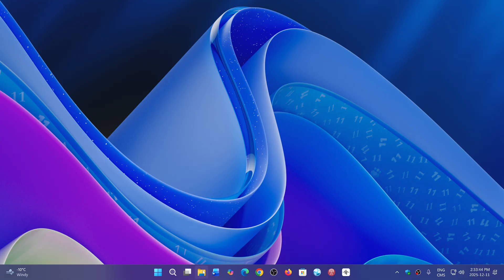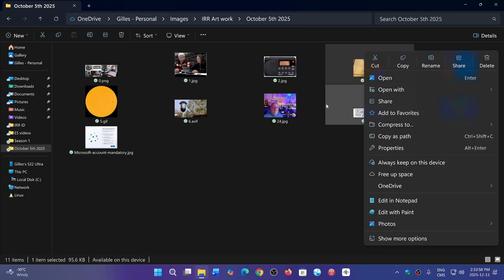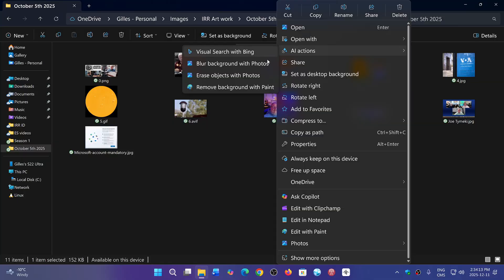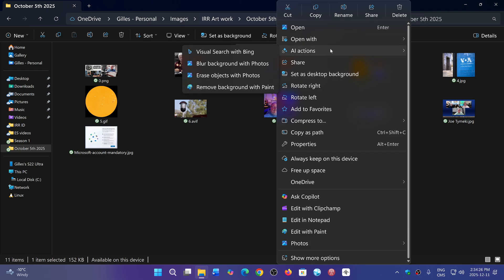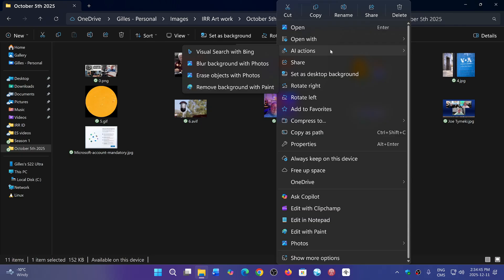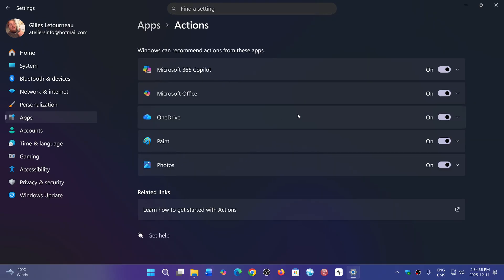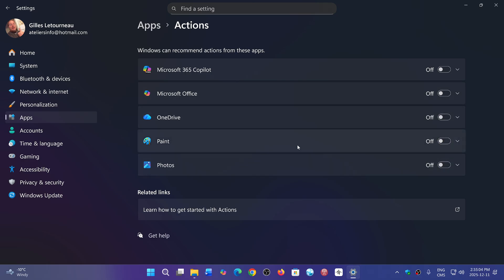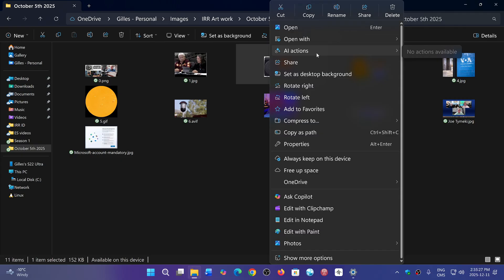Windows 11 File explorer AI Actions menu can be turned off in Settings app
Right now it removes the actions in the menu, but in a future update the AI actions option will also be removed